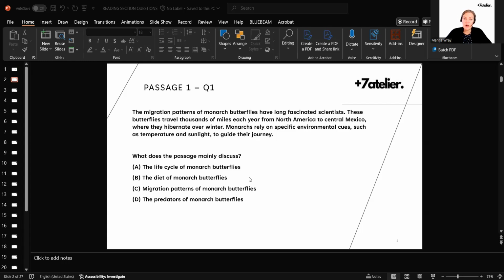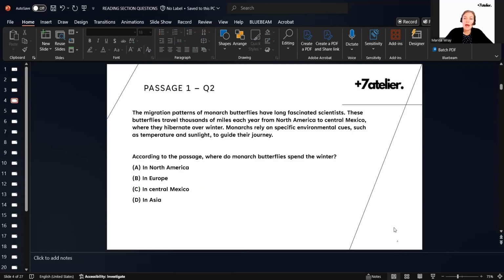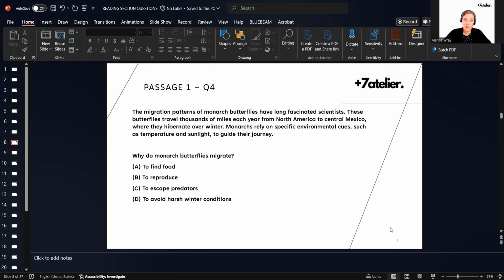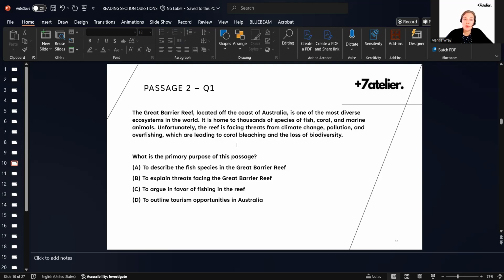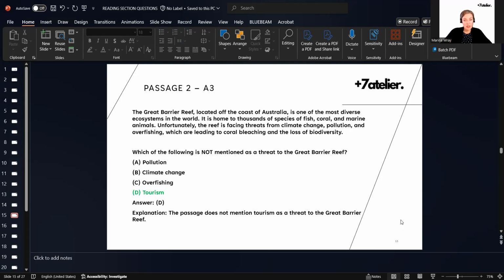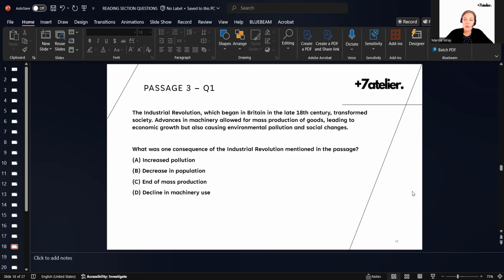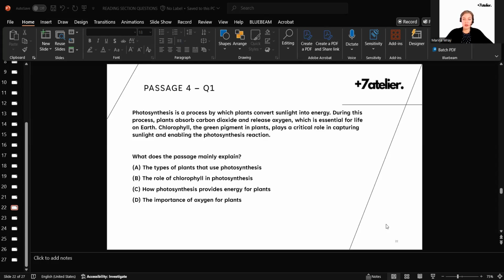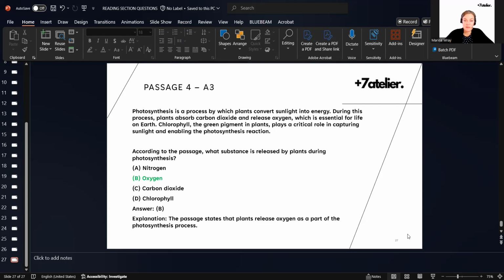📚TOEFL - READING SECTION PRACTICE QUESTIONS📚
Whether you're aiming to study abroad, land your dream job, or boost your career, this video is your ultimate guide to mastering the TOEFL exam in 2025!

Your special promotion price is $5, yes, just five dollars!!!